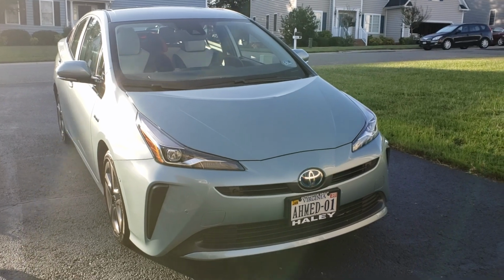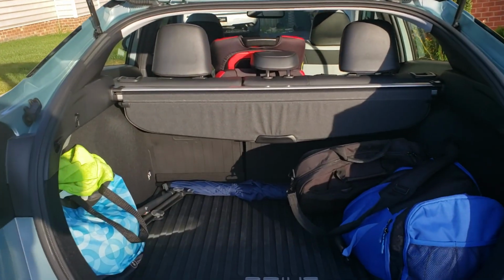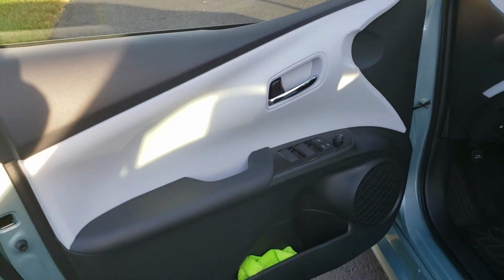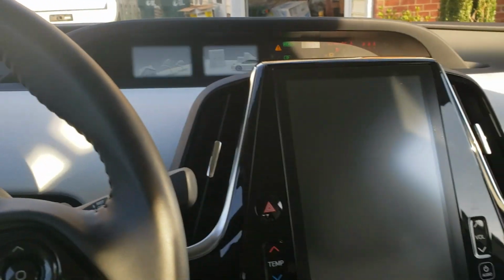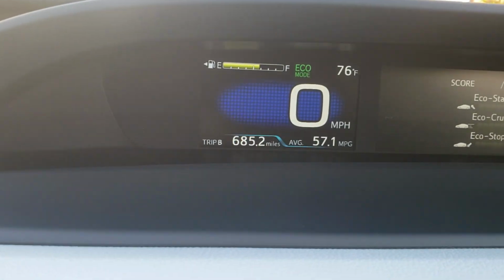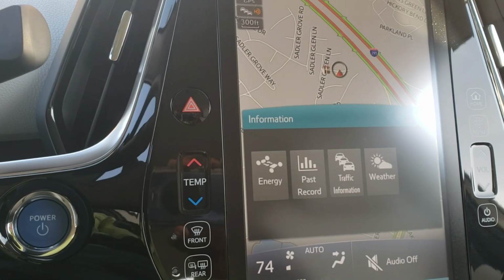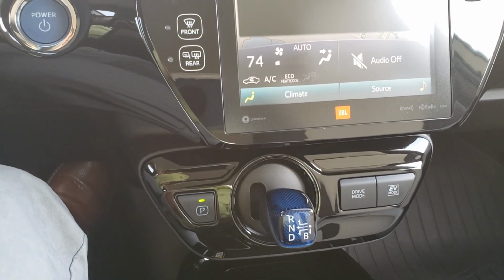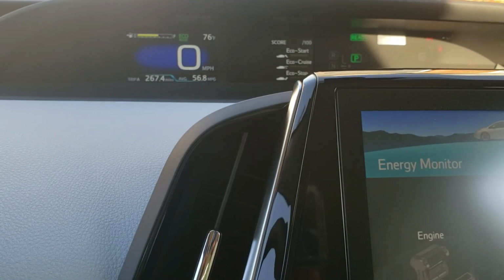Toyota Prius Hybrid Limited 2019 Review | After 1000 miles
Just a quick review/feedback after driving my new Prius for 1000 miles.